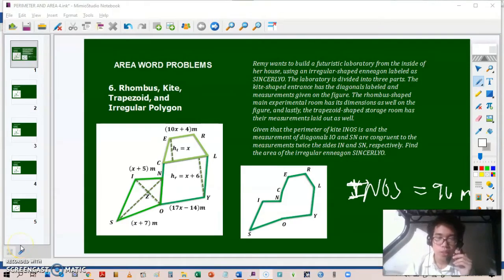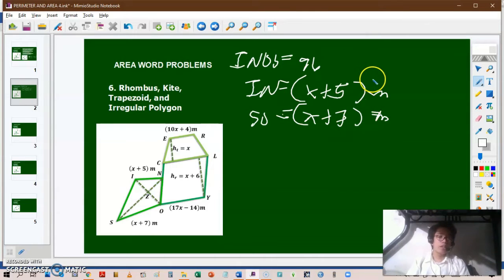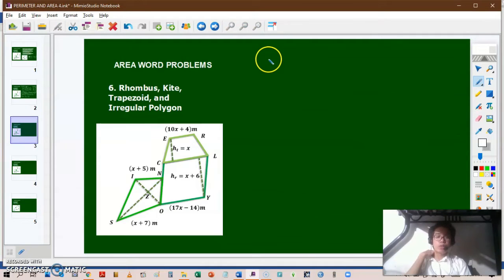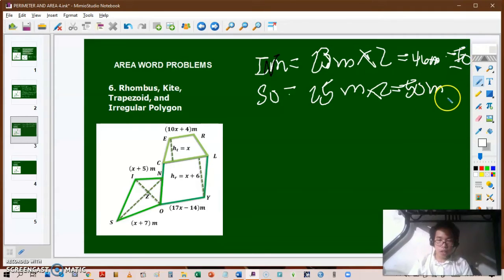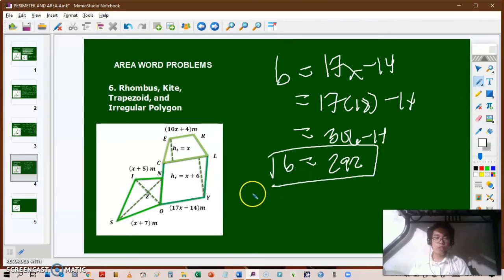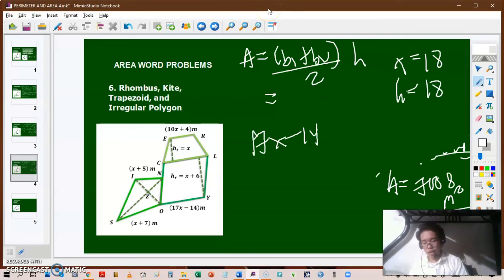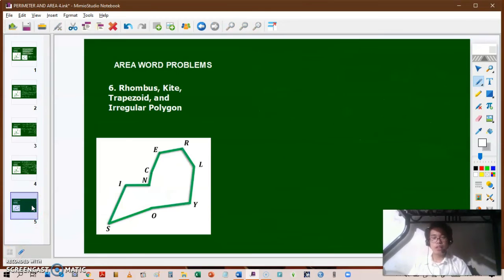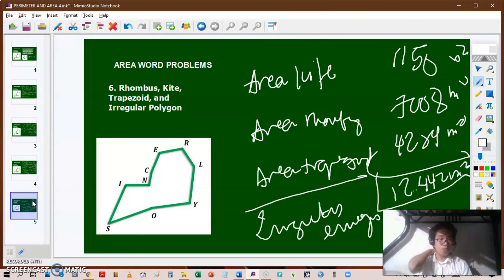Perimeter and Area of Polygons, Word Problems 4, Module 6 Quarter 1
Module 6 Quarter 1: Perimeter and Area of Polygons Part 4
Mathematics Learning Video